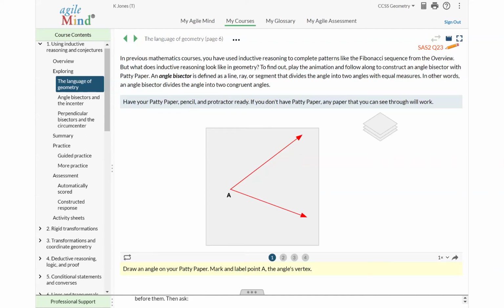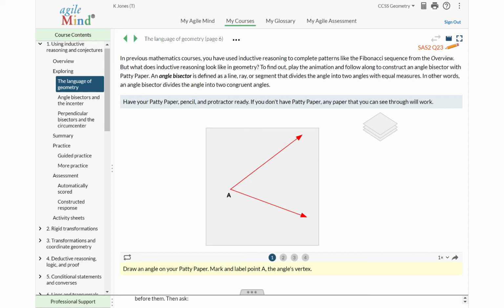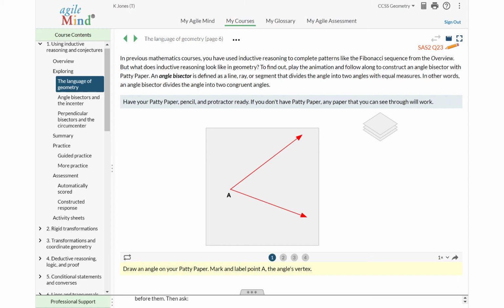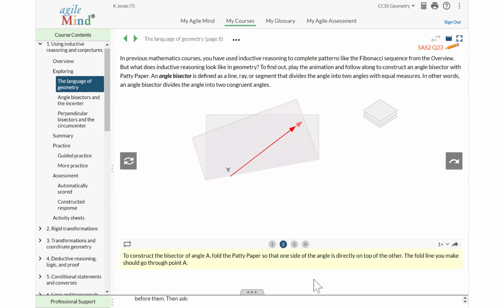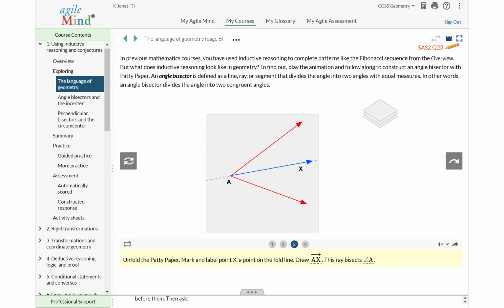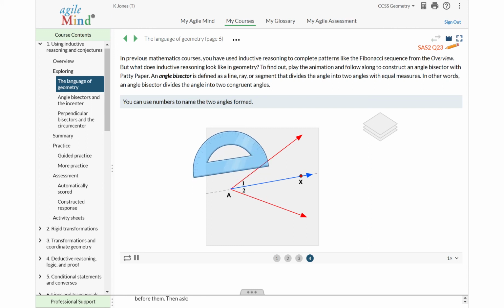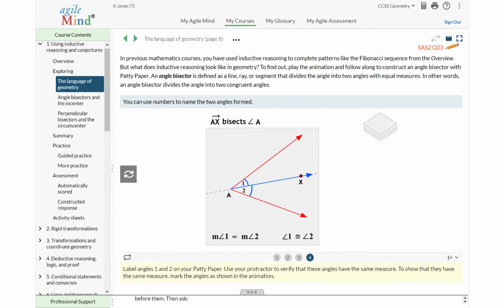1.3 Language of Geometry Pg. 6